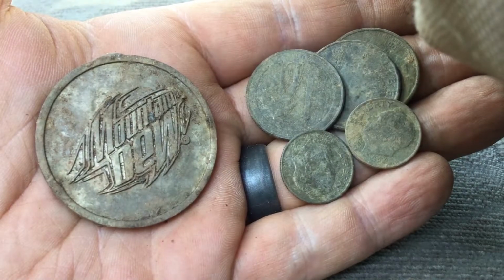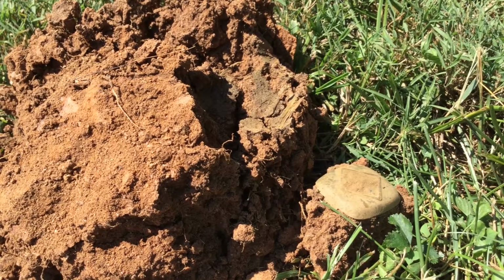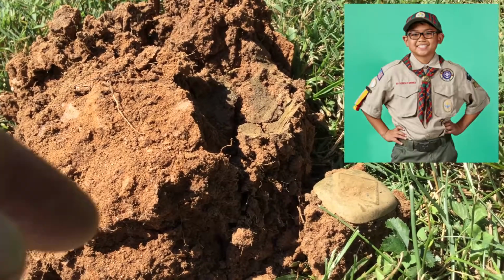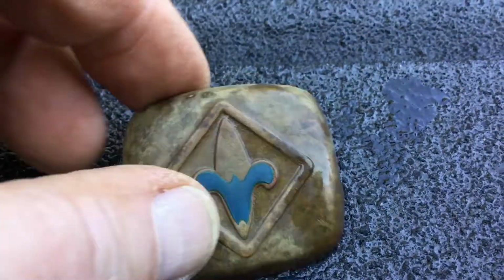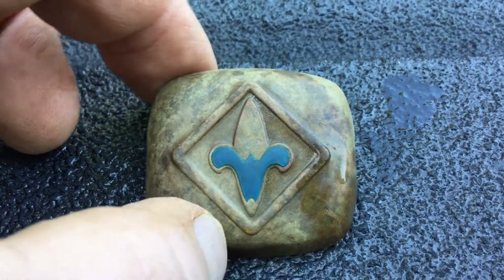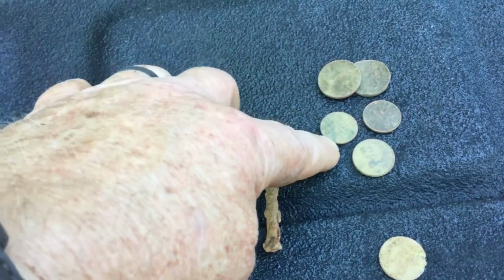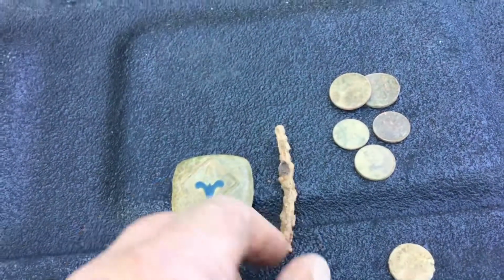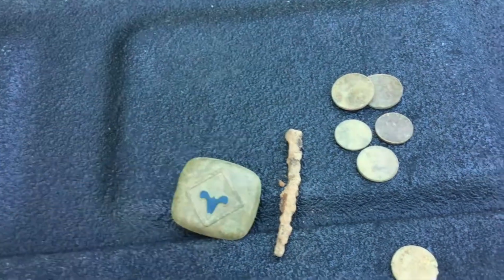Metal Detecting with Lugnut #141 - Back in the Saddle Again!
Our Intrepid Detectorist is finally out testing his back to see how it reacts to the stress of metal detecting. Things went well and he even got a lead on another hunting ground.